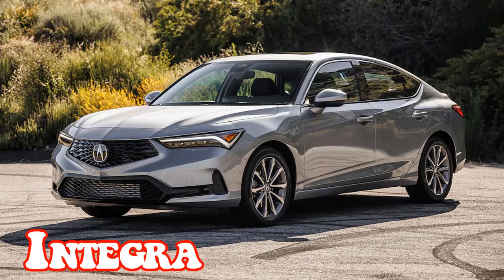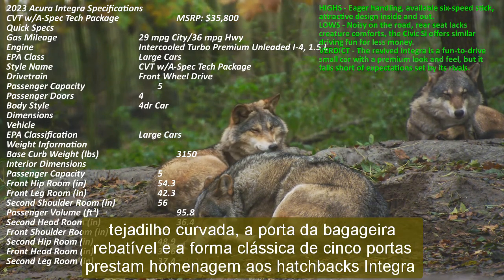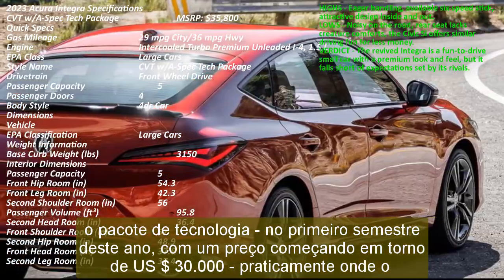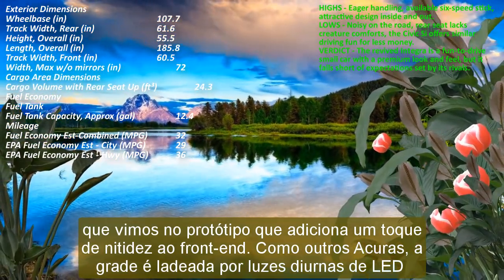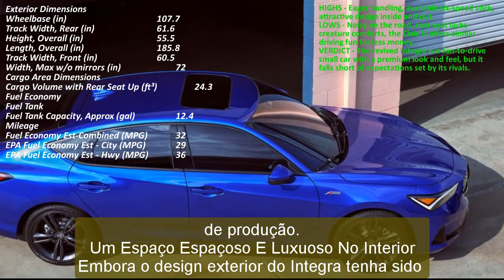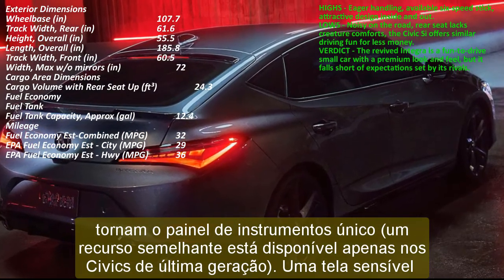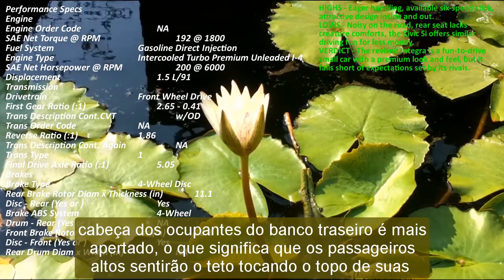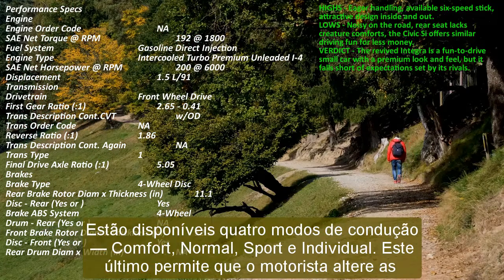2023 acura integra a-spec technology package | 2023 acura integra cvt | 2023 acura integra type s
Hybrid cars are pleased to present:2023 acura integra a-spec technology package | 2023 acura integra cvt | 2023 acura integra type s
Best regards.